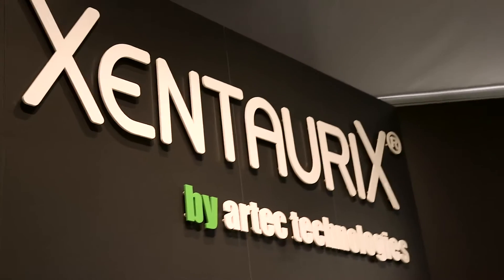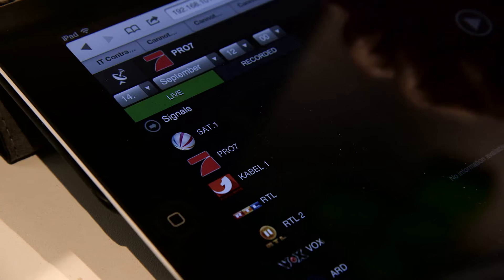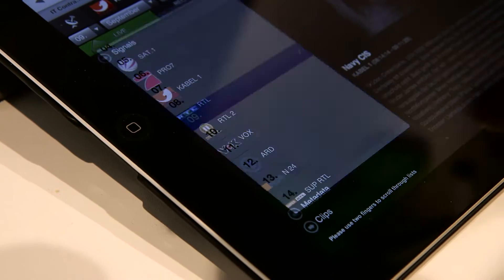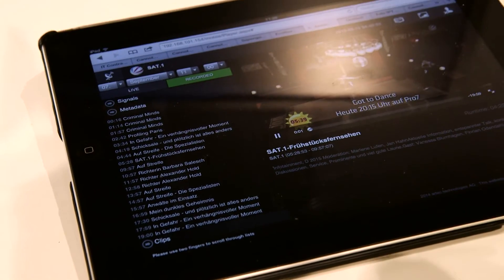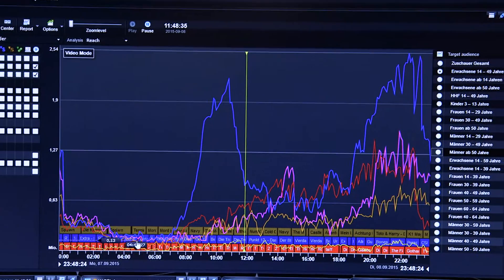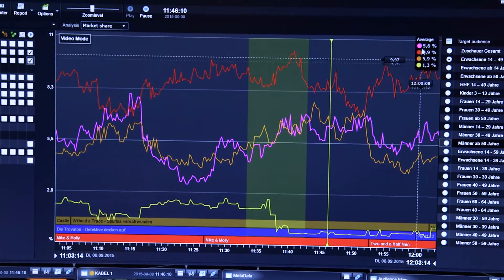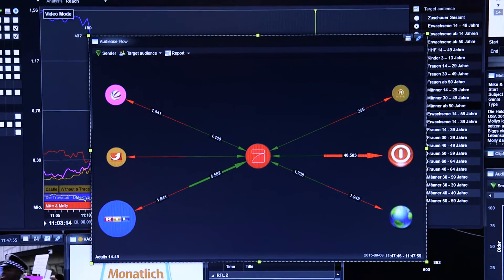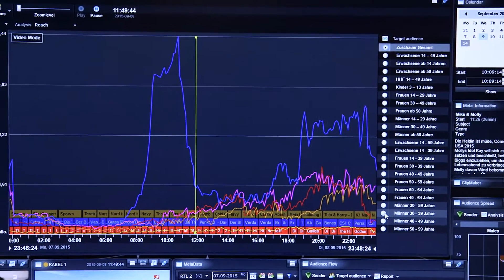IBC2015: Xentaurix — Streaming and Analytics for Broadcasters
David J. Smith from Artec presenting two aspects of the Xentaurix solution. First: Stream To Go, an OTT platform allowing to easily stream TV programs to tablets, smartphones and smart TVs — and at the same time record the programs for later viewing. Then: Audience rating and analytic functions in Xentaurix, which now incude and combine data from services liken GfK and Nielsen with OTT data, allowing to see audience flows across platforms.